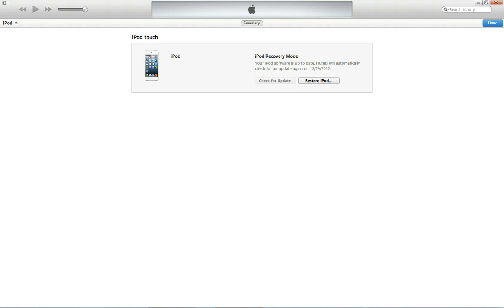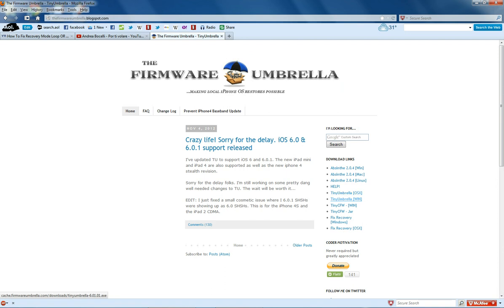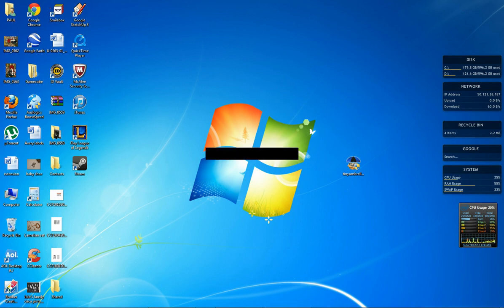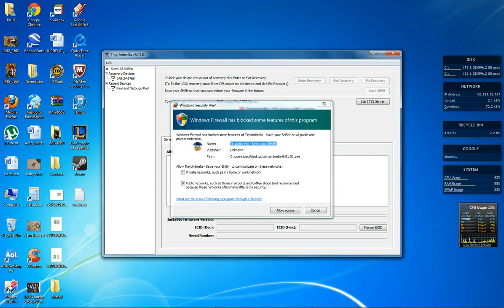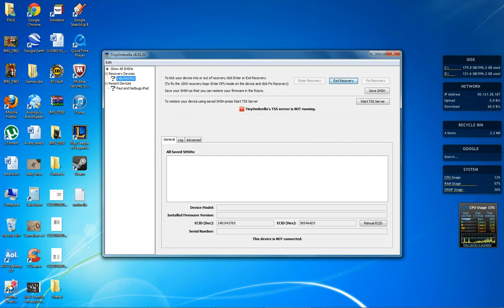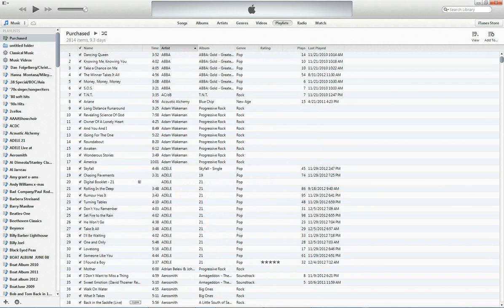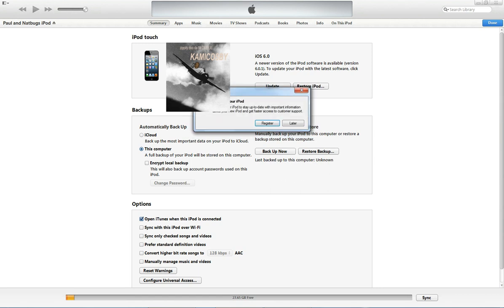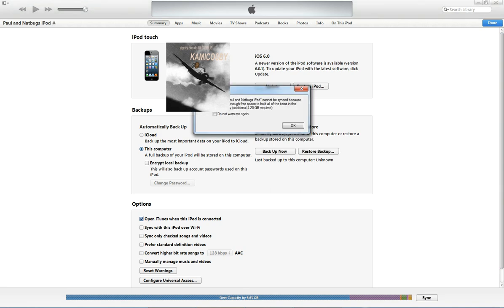How To Fix Recovery Mode Loop OR iTunes Logo on iPhone, iPad and iPod Touch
I show you how to fix your never ending looping iPod Touch or other apple products from endlessly looping recovery mode. Comment if you have any questions.

1. Download Tiny Umbrella from downloads section at the bottom of this post.
2. Run Tiny Umbrella as Administrator by right clicking on Tiny Umbrella icon.
3. Connect your device to computer using USB cable.
4. Now go to devices tab and click on recovery devices.
5. Now click on Exit recovery.
6. After clicking on Exit recovery button your device will reboot and you will get rid of this recovery mode loop.